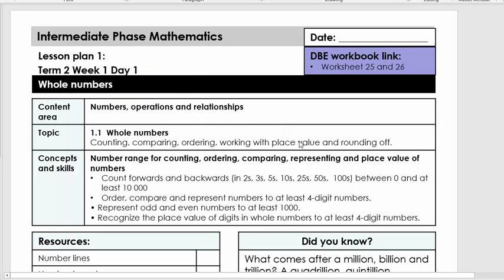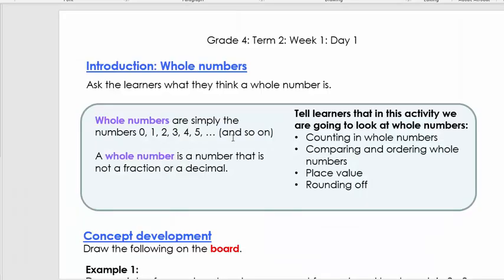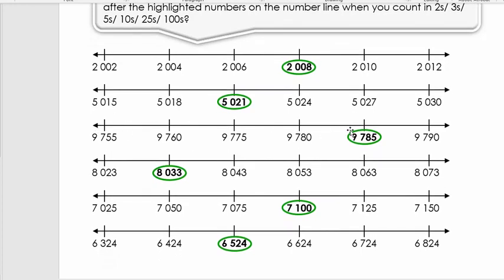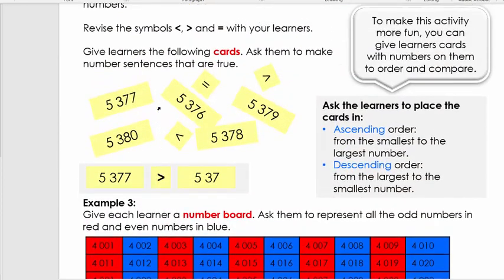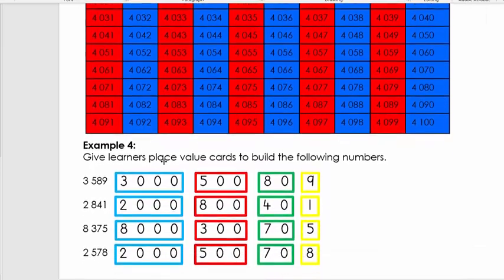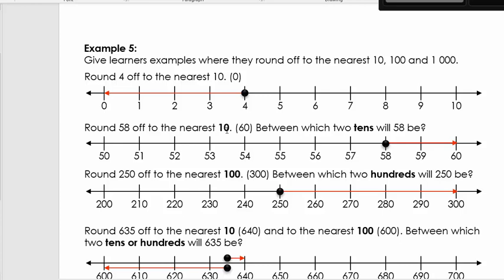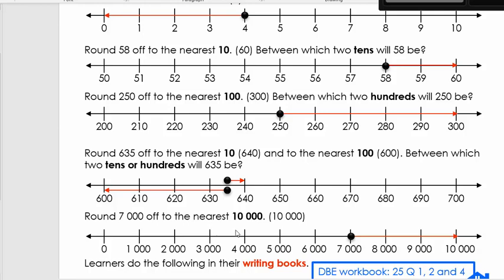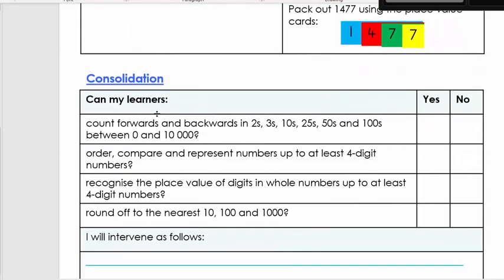Maths Grade 4 Term 2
Whole numbers